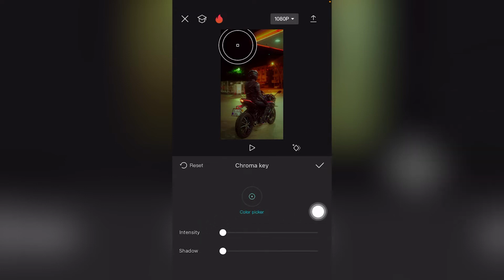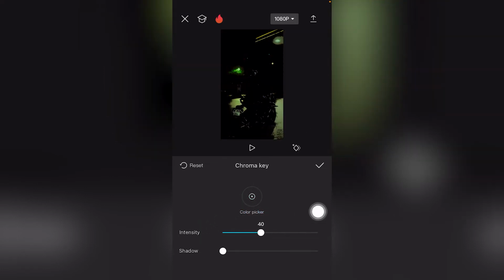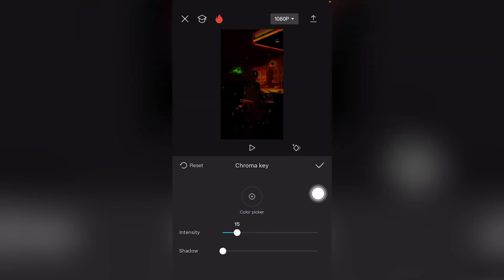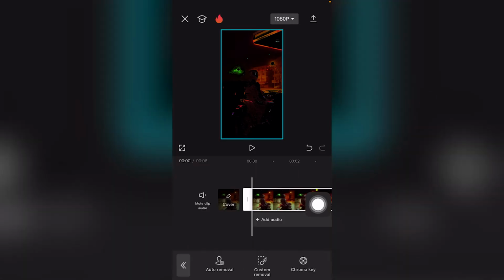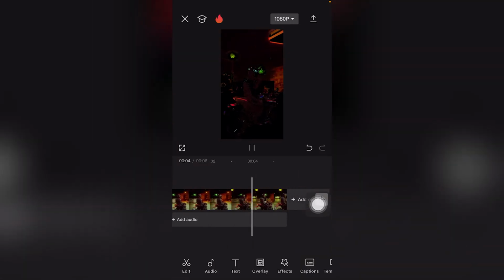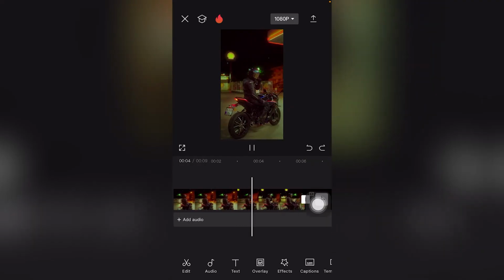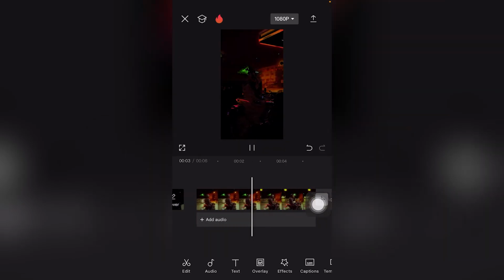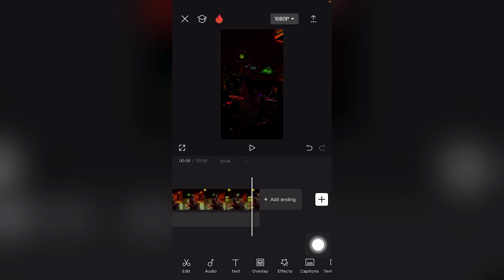How To Add Chroma To Video Capcut Mobile Tutorial (2025)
In todays tutorial I will show you how to add a chroma to your video clips / footage in capcut mobile free online video editor editing software for smartphone ios and android devices completely for free!